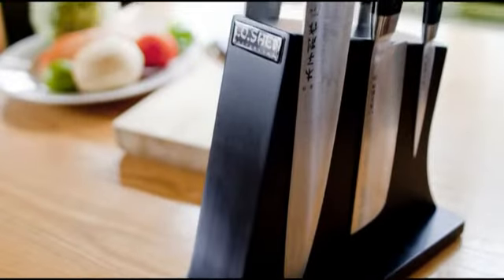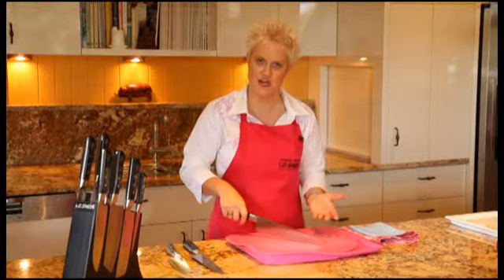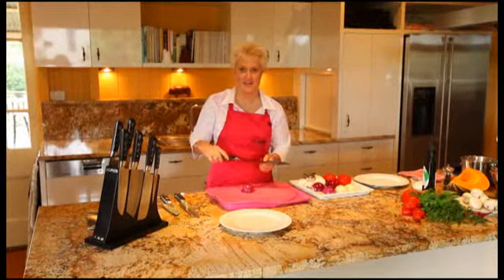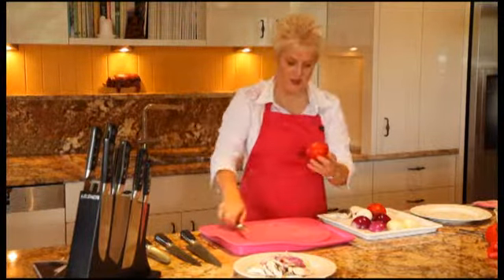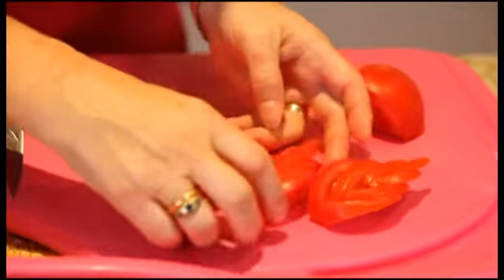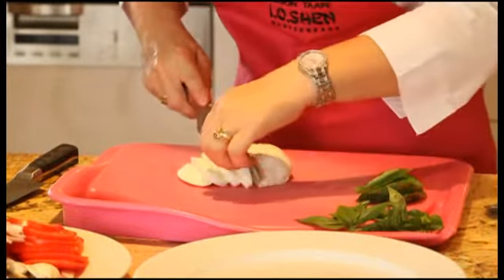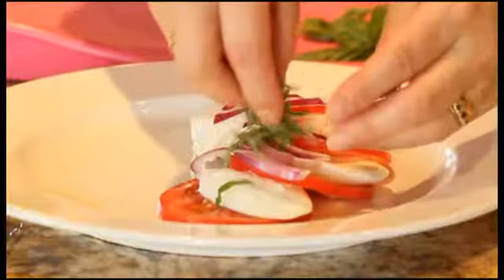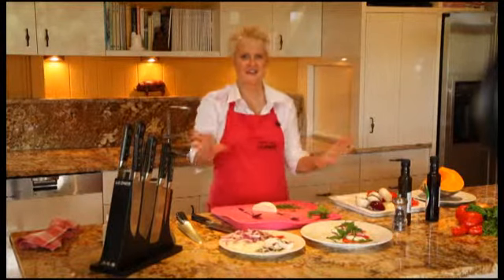Alison Taafe (The Sassy Chef) and I.O.Shen Knives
This video is a series of three, 2 minute videos detailing the range of knives, how to use the different styles of knives, and finally an end product from produce cut using the knives.